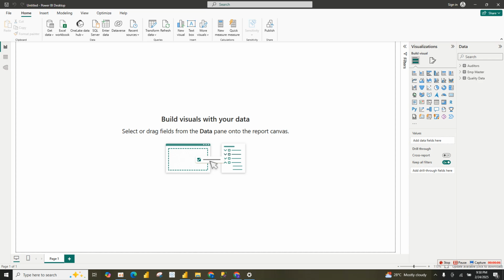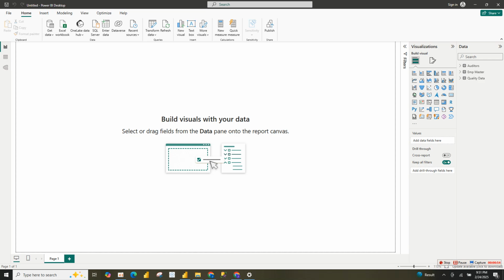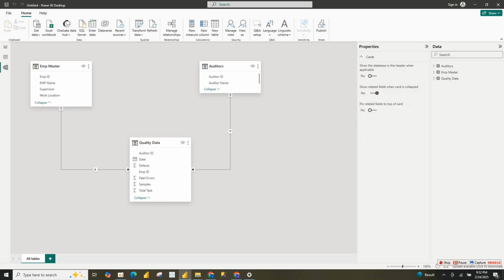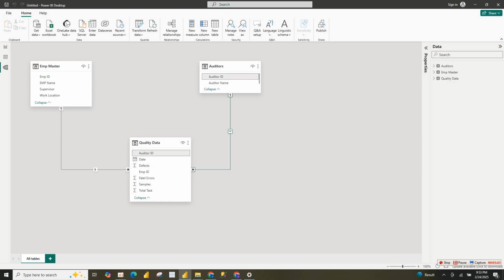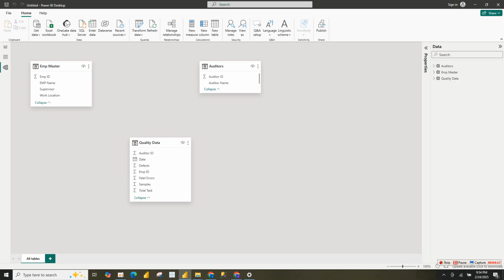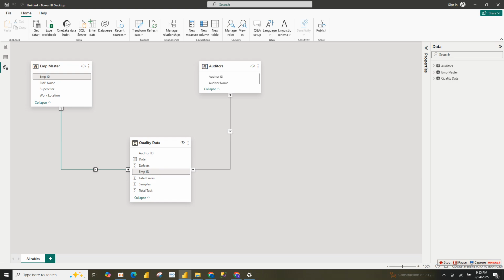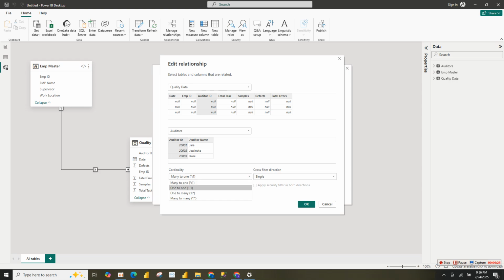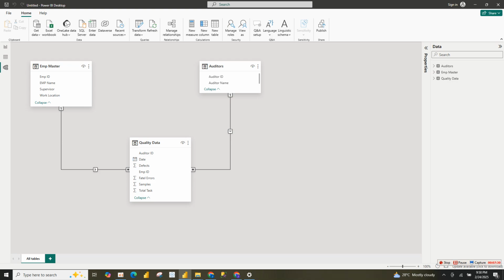Power BI Crash Course – Lesson 3 Data Modeling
Welcome to Lesson 3 of our Power BI Crash Course! Now that we’ve extracted and cleaned our data, it’s time to structure it using data modeling

Data modeling in Power BI is the process of organizing data tables and defining relationships to enable meaningful analysis